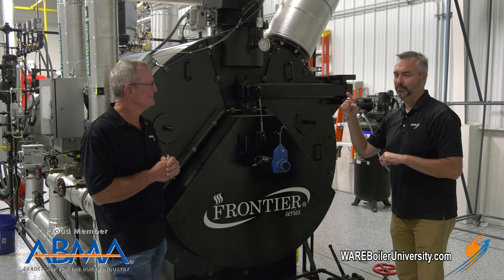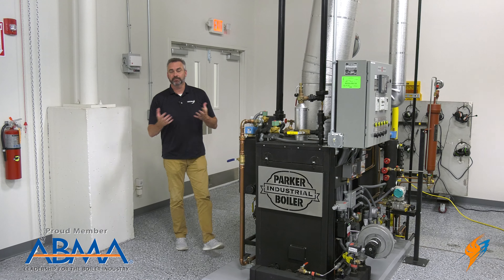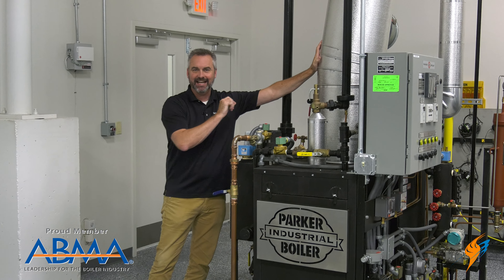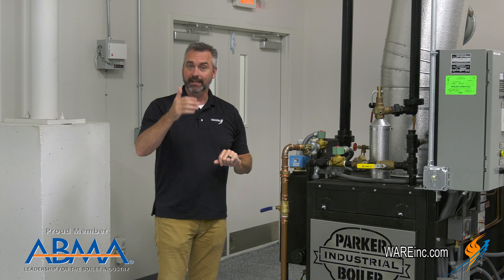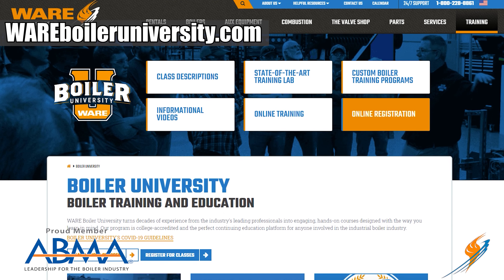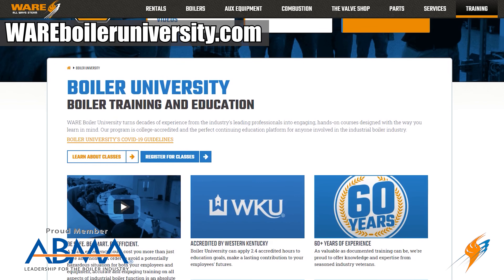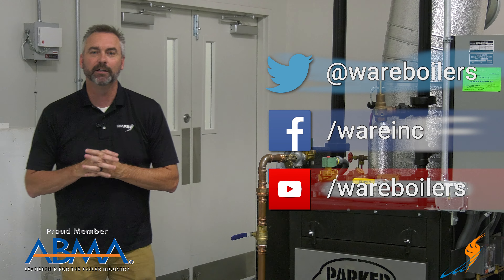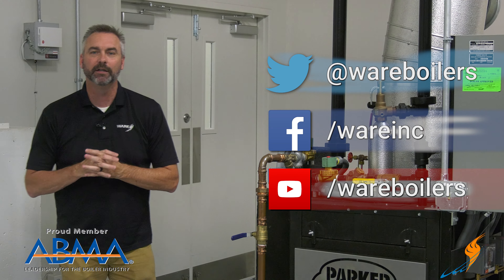How Boiler Efficiency can Affect Stack Temperature - Boiling Point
Learn how boiler efficiency can affect stack temperature and what it could mean.

Today on the Boiling Point, Ritchie talks with Steven Taylor about what can affect stack temperature and why it's important to be monitoring it. Making sure that you have a history of your stack temperature can alert you of changes that are happening inside of your boiler combustion.

We offer nationwide boiler rental. Get a quote within an hour!

4steamware.com - Purchase clever, steam industry themed t-shirts. All proceeds go to Kosair Charities.